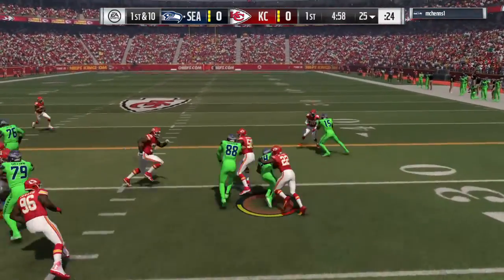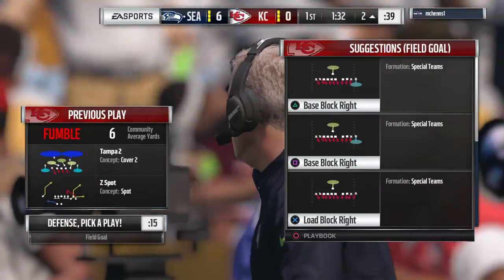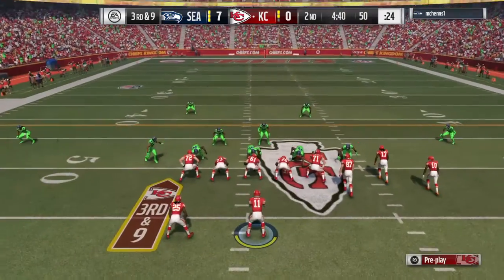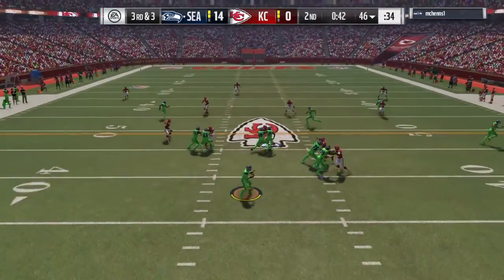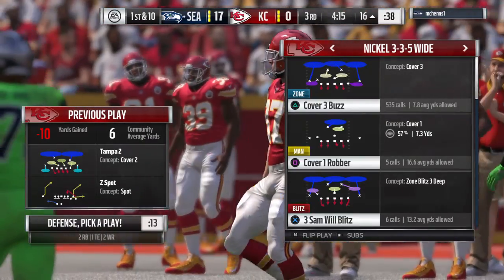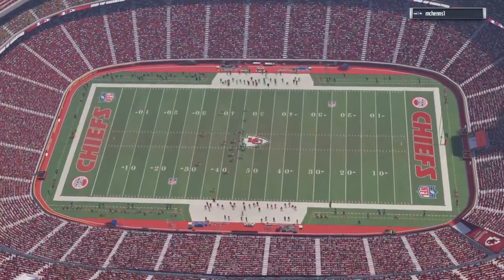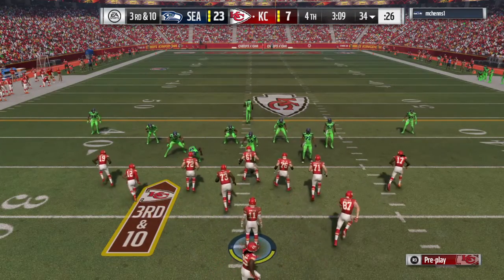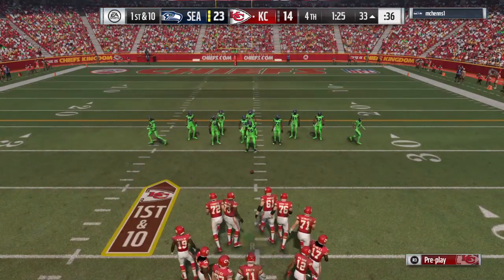Madden NFL 17_20170516